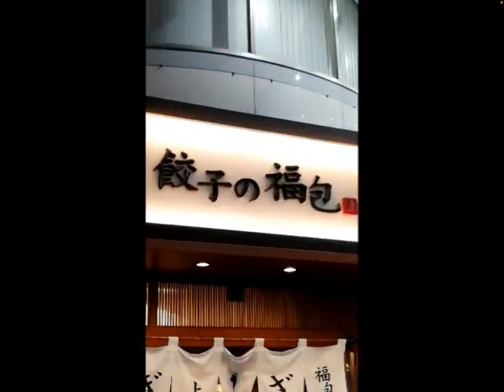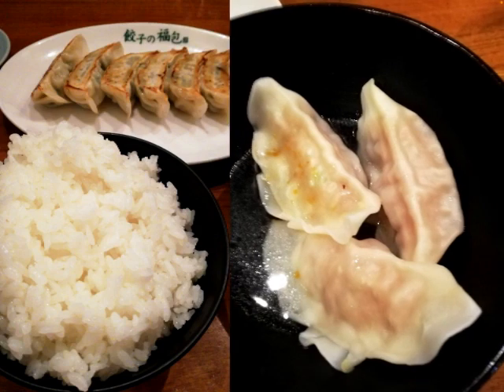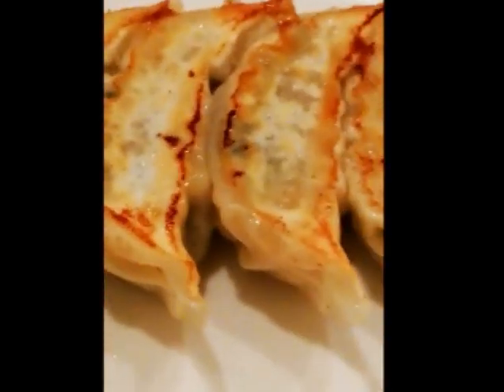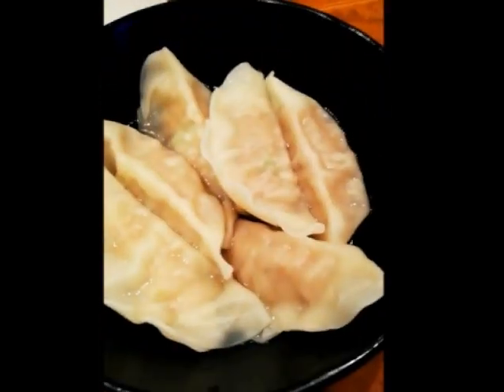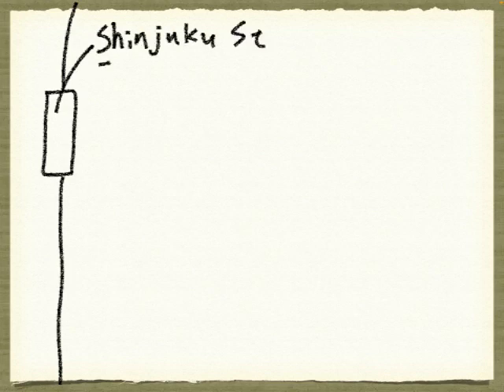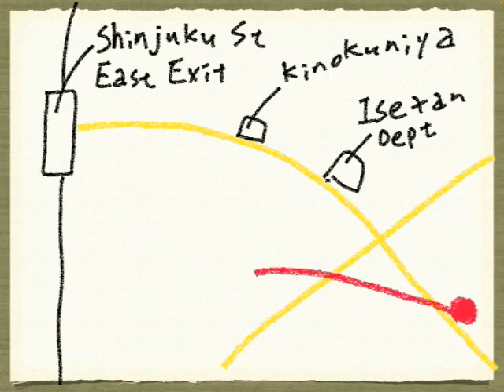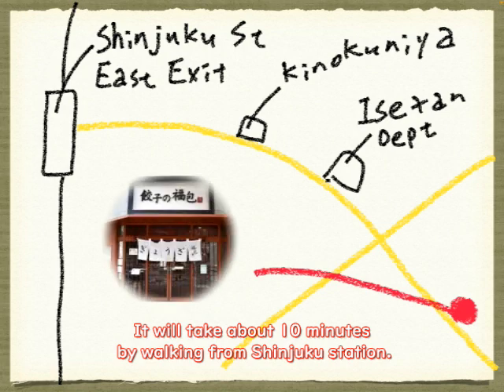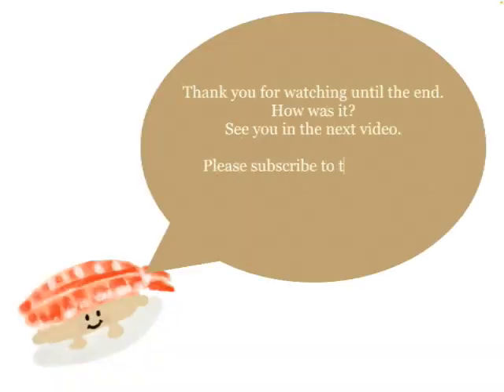Japanese Gyoza is so delicious @Shinjuku,Tokyo.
The Tokyo Sushi Saburo Channel introduces Japanese culture, history, and folk tales. I would be happy if people all over the world could know more about "Japan".

However, I am not good at English, so there may be strange English, but I would be happy if you enjoy watching it without worrying about it.